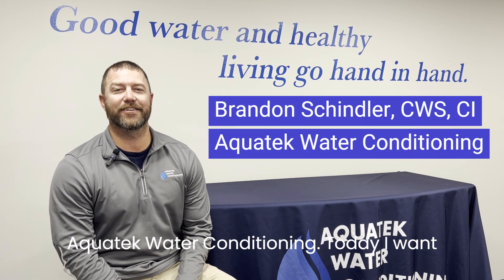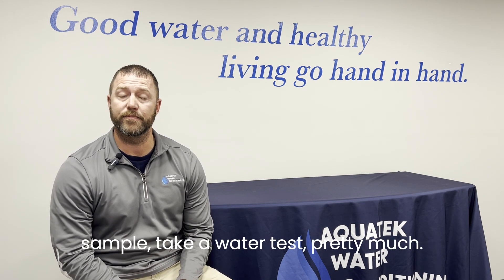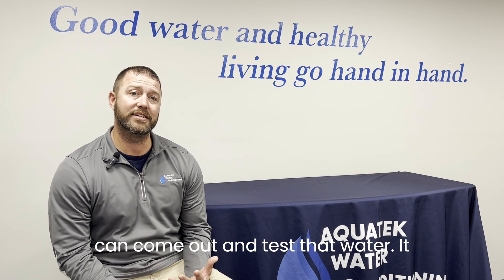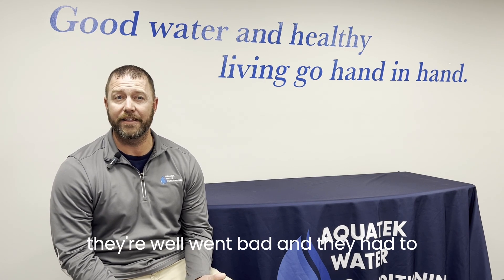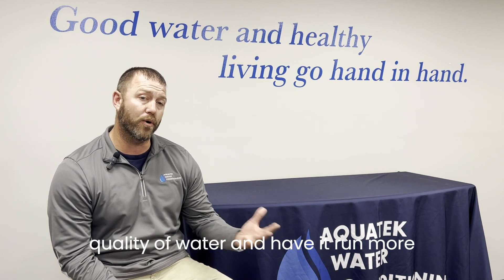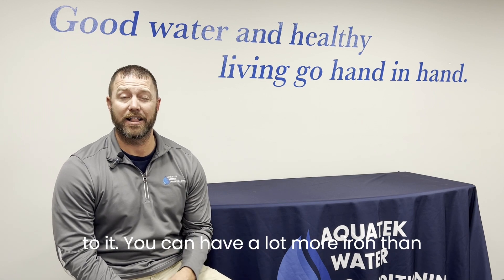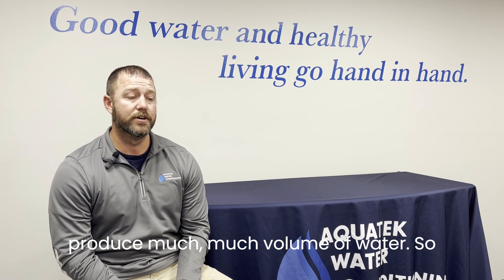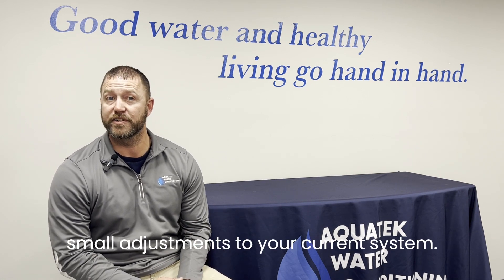I Had a New Well Drilled, Now What?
Brandon Schindler, CWS, CI, Aquatek Water Conditioning shares valuable information on water treatment considerations anytime a new well is drilled.